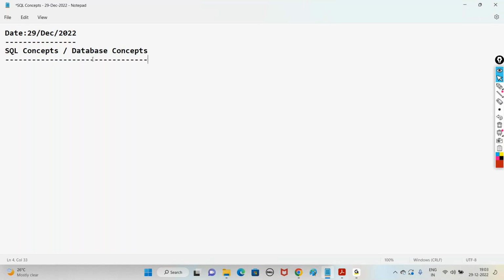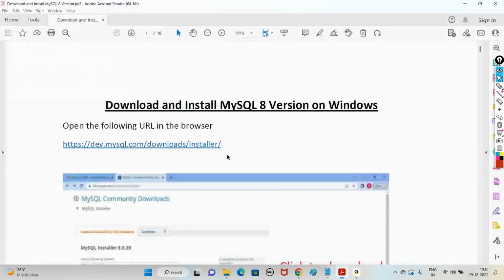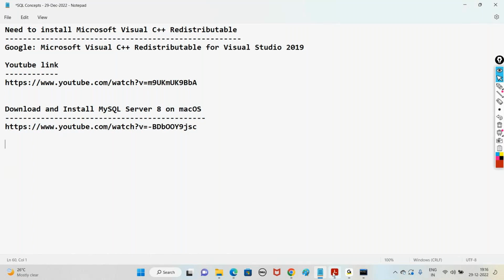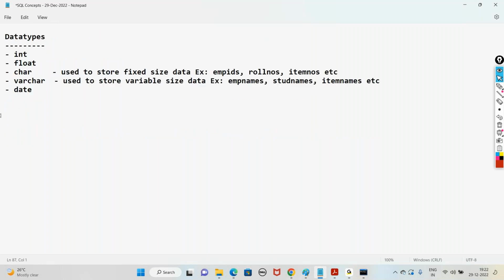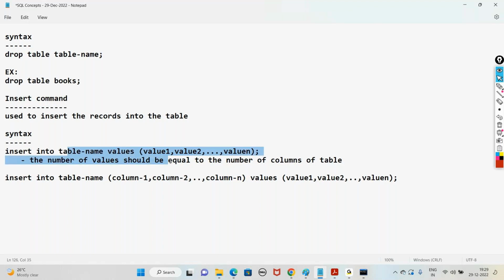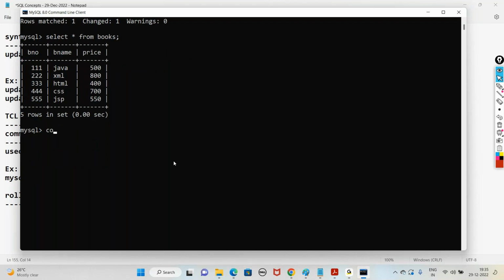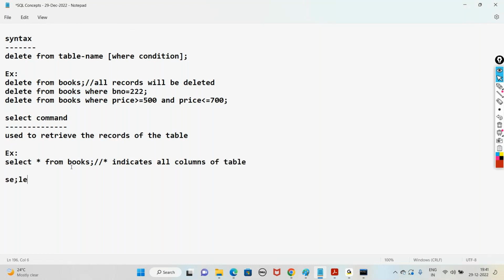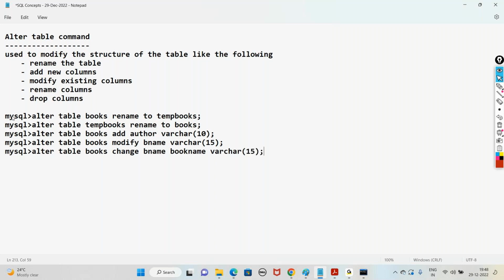Become a FULL STACK JAVA Developer in Just 50 Days | MySQL Database